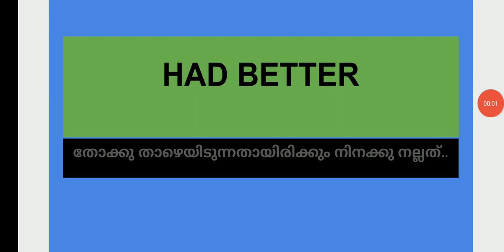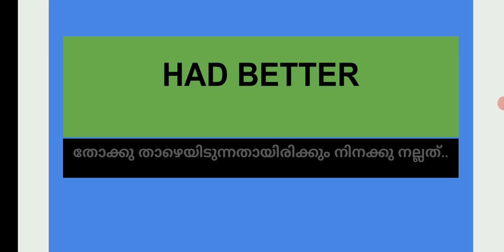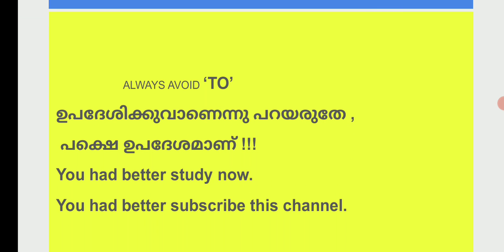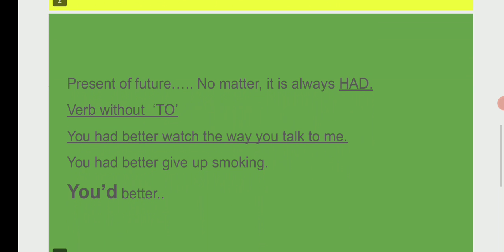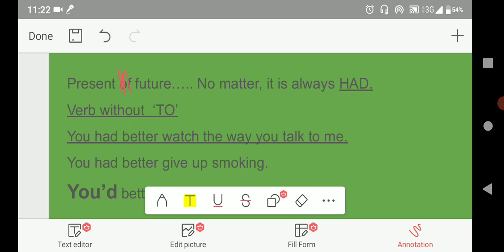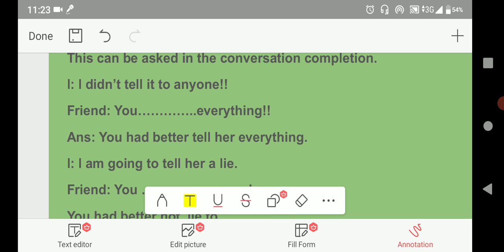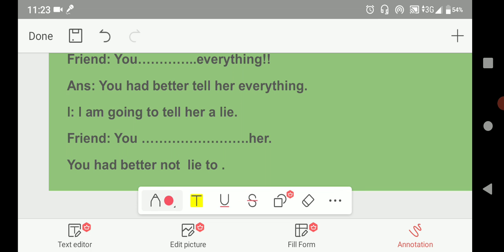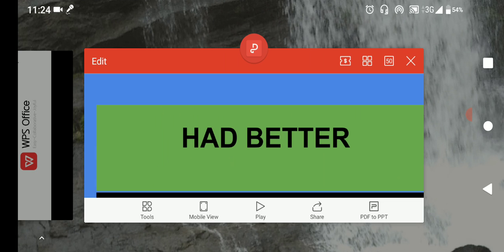SSLC HAD BETTER | USE OF HAD BETTER II FOCUS AREA SSLC ENGLISH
use of had better
sslc grammar
cbse english grammar
10th level grammar
 had better in malayalam